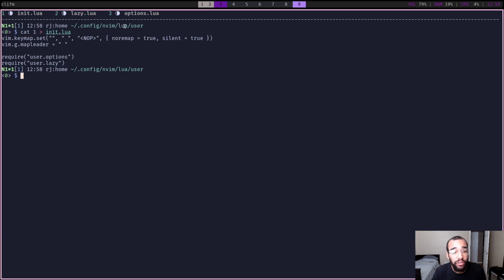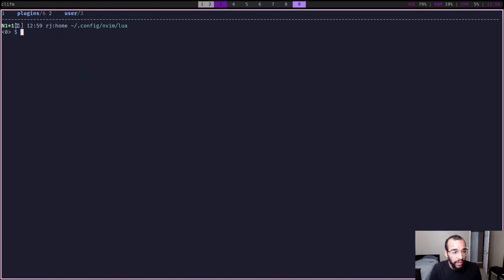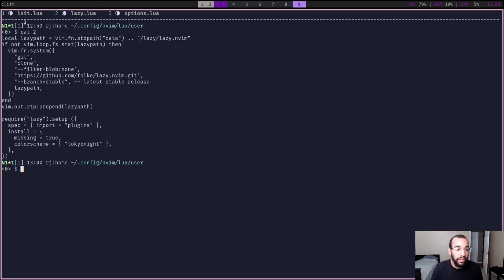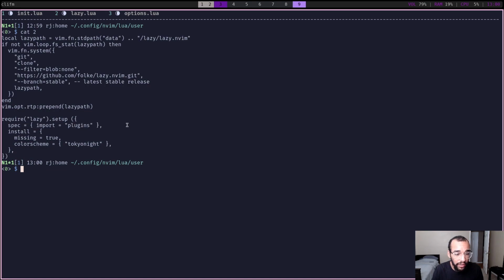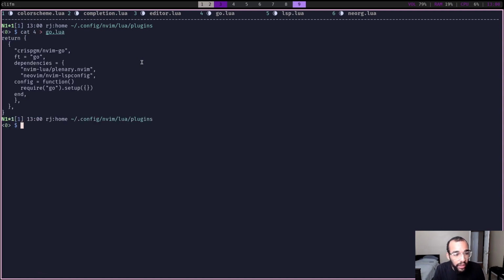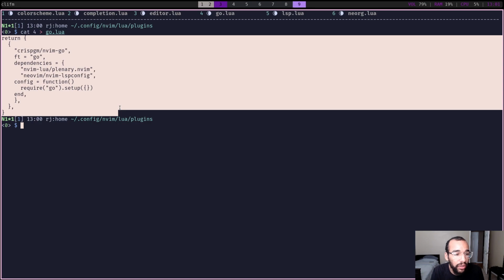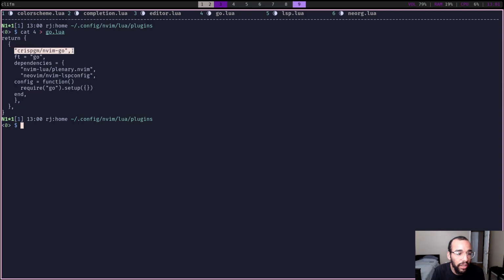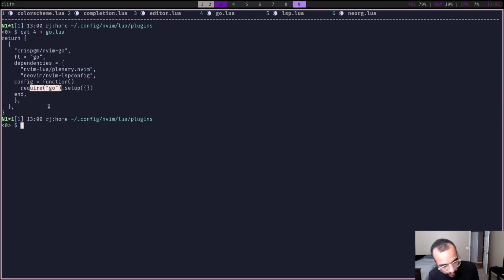My Neovim Journey 1 - Understanding the Structure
My understanding has improved a lot and neovim is becoming fun! This is the start of me really diving in and using neovim